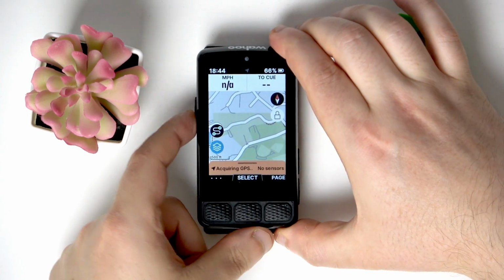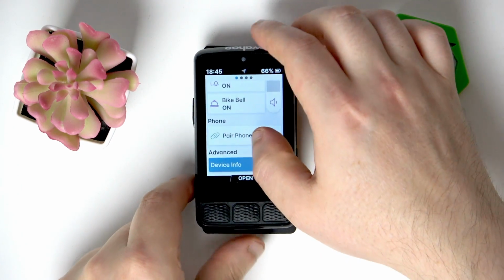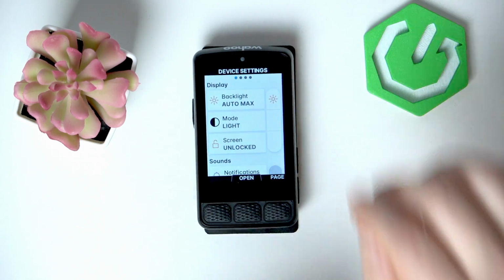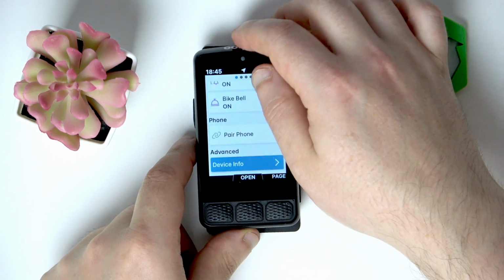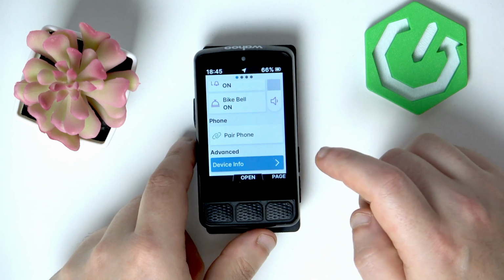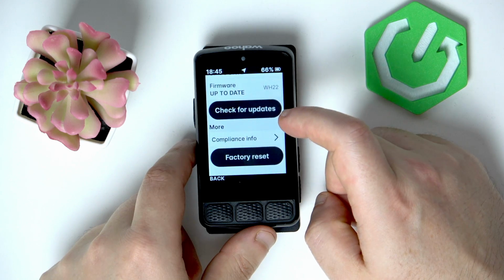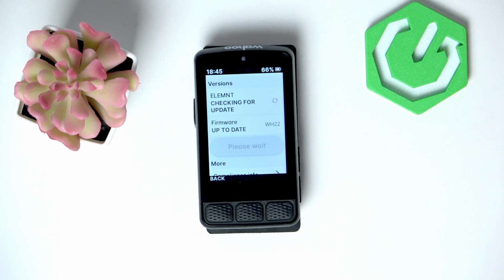WAHOO Elemnt Roam 3 – How to Install Software Update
Keeping your WAHOO Elemnt Roam 3 cycling computer up to date is important for the best performance and access to the latest features. In this video, you will learn how to check for software updates and install them directly on your WAHOO Elemnt Roam 3. We guide you step by step, starting from opening the settings, navigating to device info, and using the check for updates option. Make sure your device is running the newest firmware to enjoy a smooth and reliable cycling experience. This process is simple and ensures your WAHOO Elemnt Roam 3 stays current with all improvements and bug fixes.

How to install a software update on WAHOO Elemnt Roam 3?
How to check for updates on WAHOO Elemnt Roam 3 cycling computer?
Where is the update option in WAHOO Elemnt Roam 3 settings?

0:00 Introduction
0:10 Open settings on WAHOO Elemnt Roam 3
0:19 Navigate to device info
0:32 Check for software updates
0:38 Wait for update process
0:54 Confirmation and finish